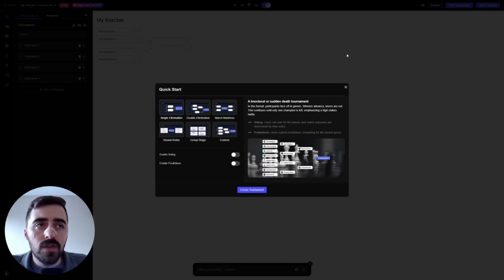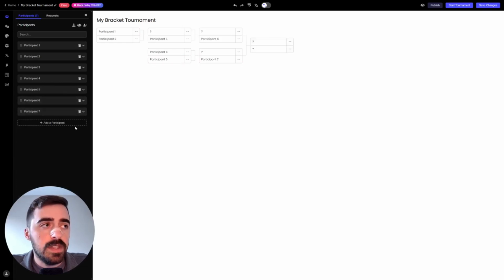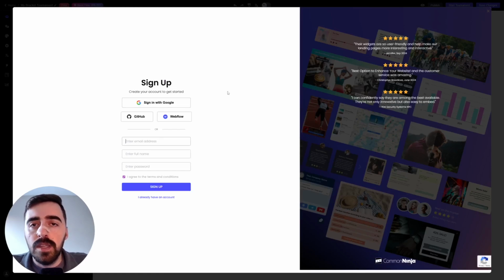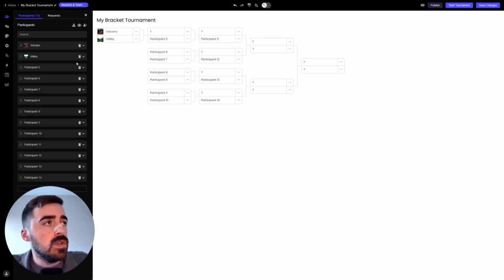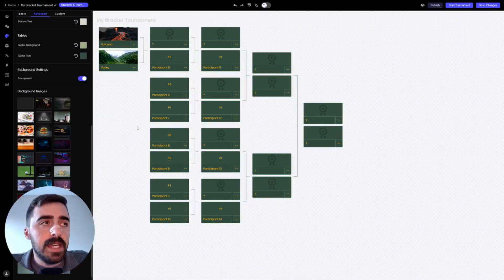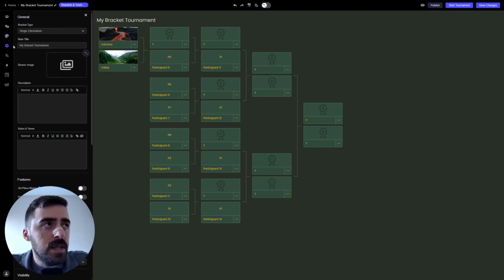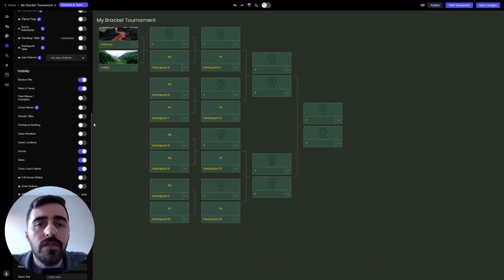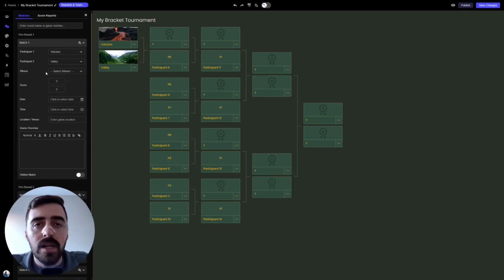How to Make a 14 Team Bracket [STEP BY STEP]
In this video, I'm going to show you how to make a 14 team bracket step-by-step.